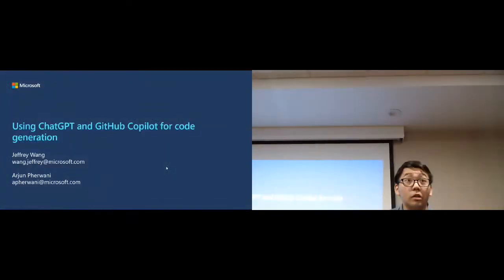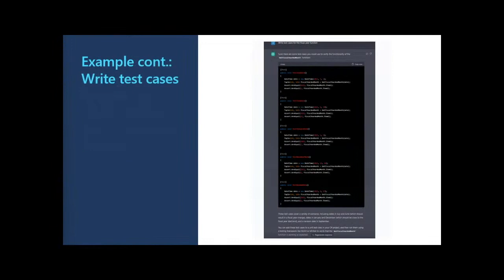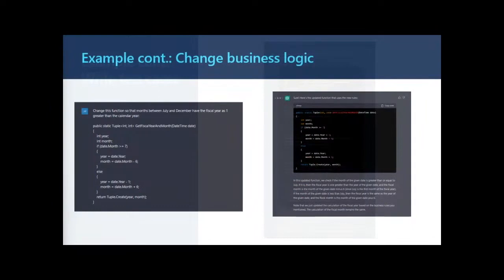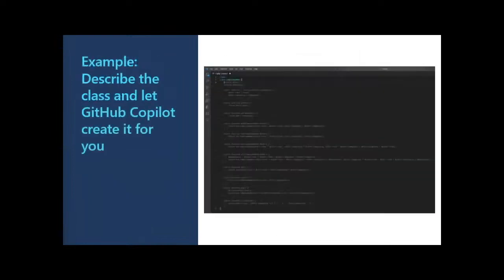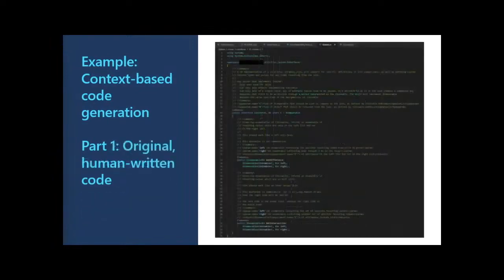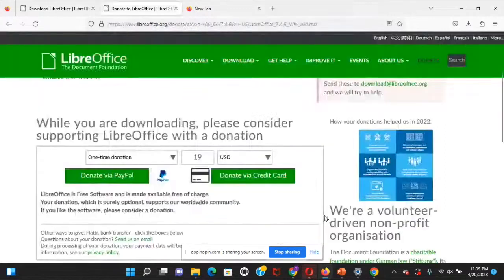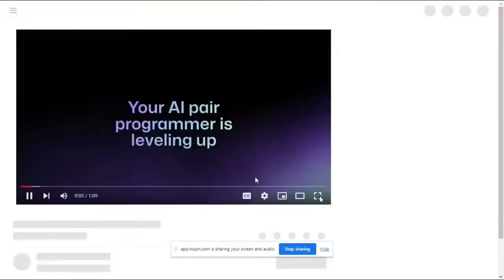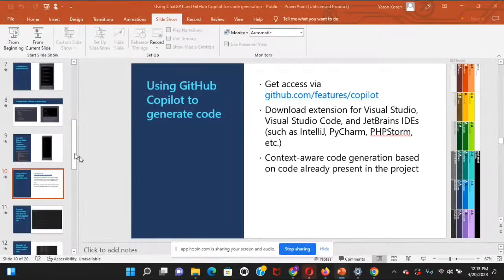How to use GitHub Copilot and ChatGPT to write code and unit tests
Jeffrey Wang